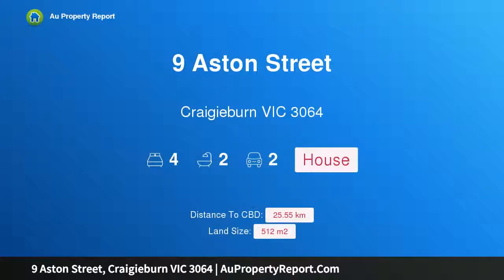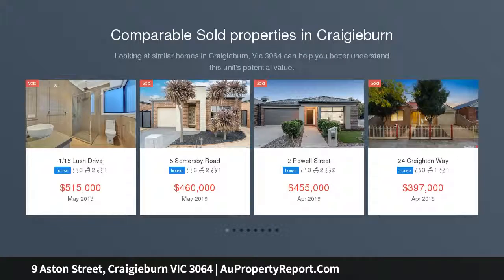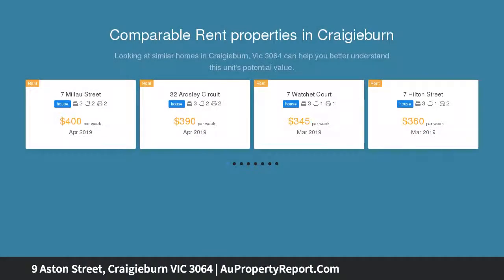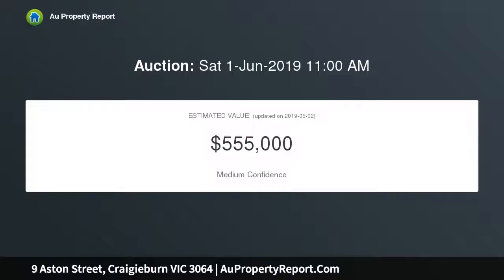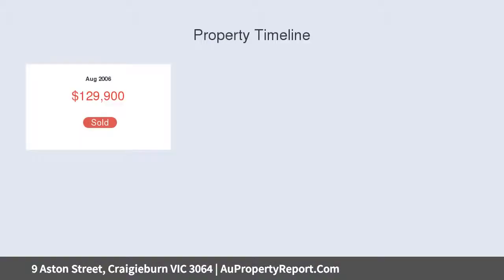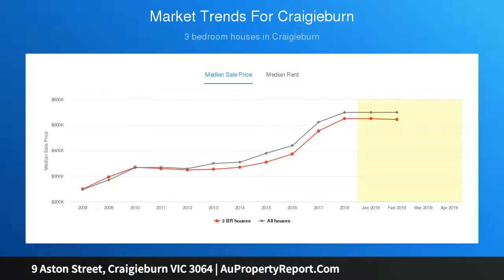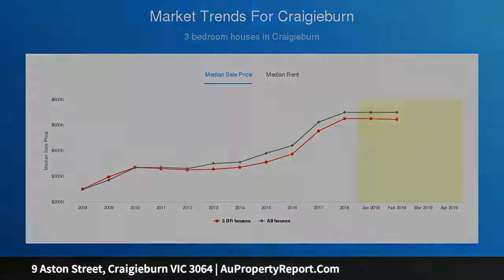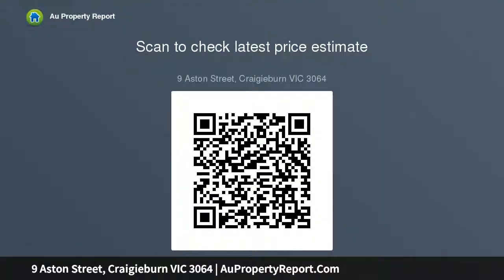9 Aston Street, Craigieburn VIC 3064 | AuPropertyReport.Com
9 Aston Street, Craigieburn VIC 3064
Property Type: house
Bedrooms: 4
Bathrooms: 4
Car Space: 2
Style, Space and Family Flexibility – Moments from the Lake